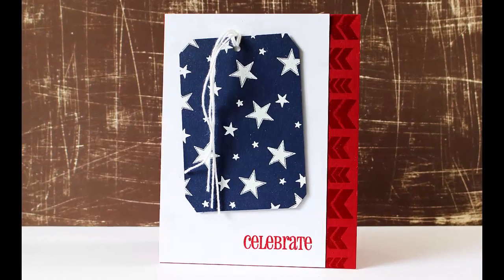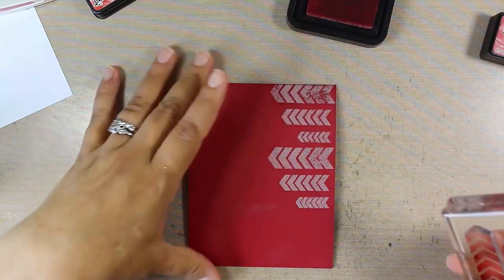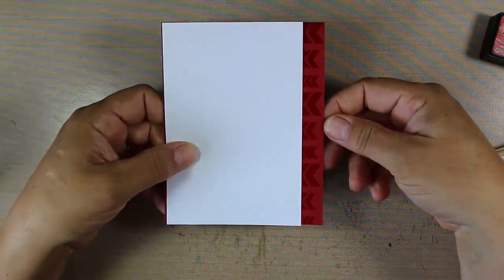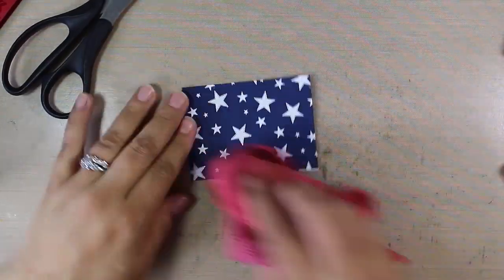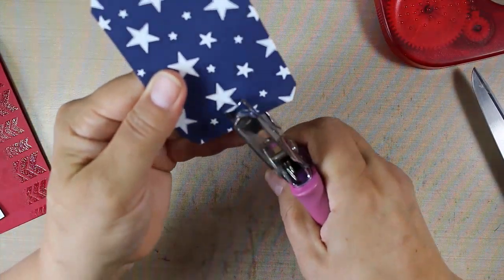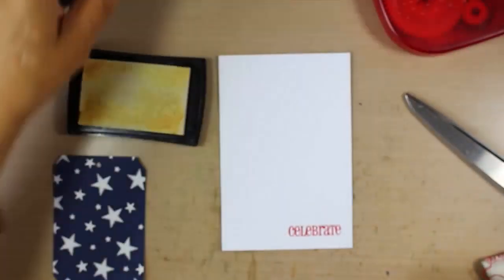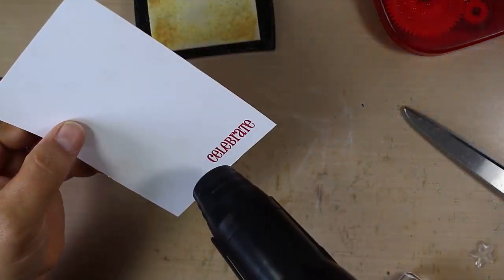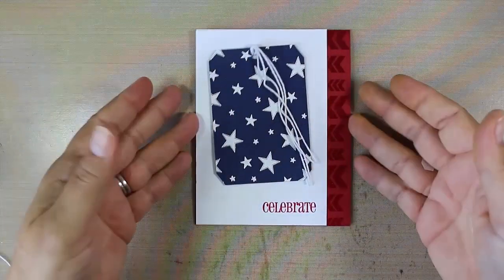Three different looks with Heat Embossing Ode to the Stars and Stripes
Use embossing powder in three different ways for a fun take on the US flag. Get more details and close up photos on the blog